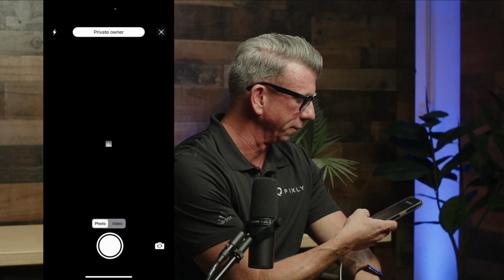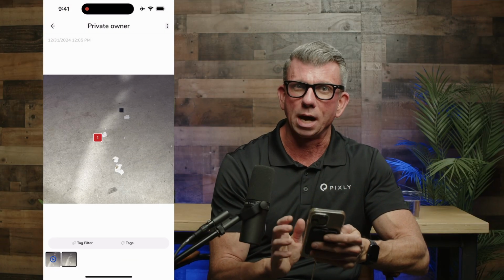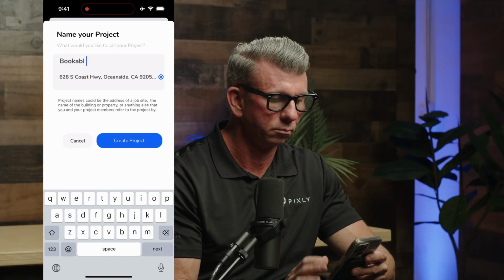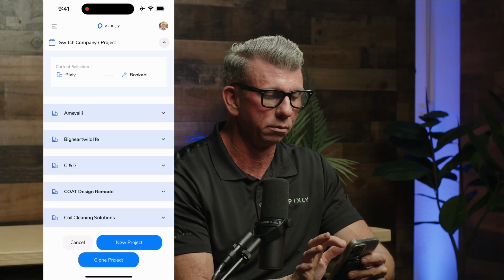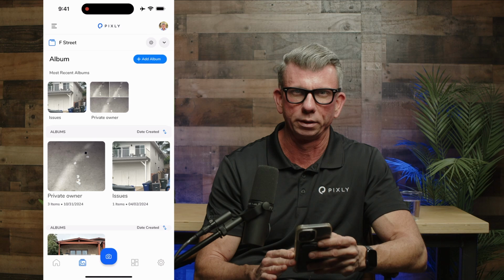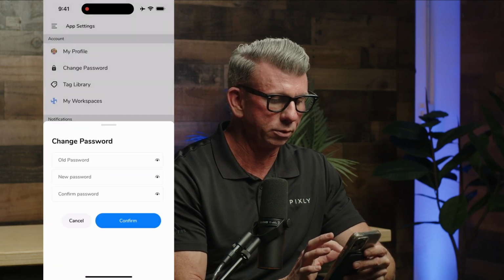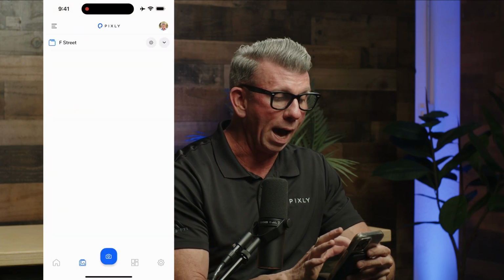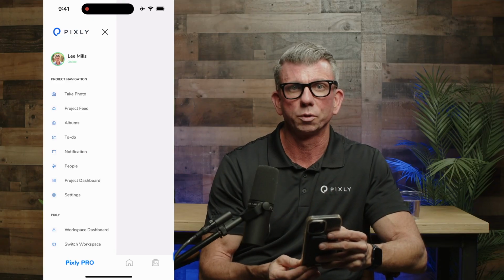Pixly Mobile App Demo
Pixly's in-depth video demo showcases how Pixly makes it easy to snap, tag, and share project photos and videos from the field with teams and the office.

Thousands of owners, architects, contractors, inspectors, field service pros, and property managers trust Pixly to streamline project documentation and collaboration.

See Pixly in Action with step-by-step instructions for every feature.

✅ Save time and money while improving project documentation
✅ Built for the field, easy to use, and intuitive
✅ Designed for speed, efficiency, and ease of use on any device
✅ Reduce the risk of disputes
✅ Stop the chaos of text, email, and folders
✅ Unlimited storage for the lifetime of your building or project

Try It for Yourself – Ready to take your project documentation workflow to the next level?